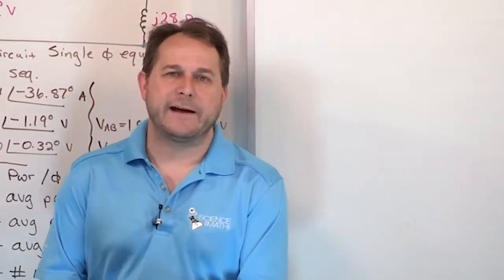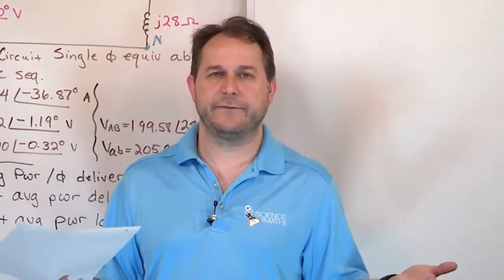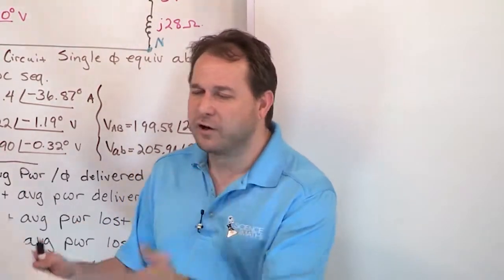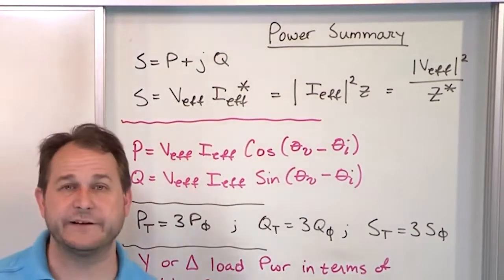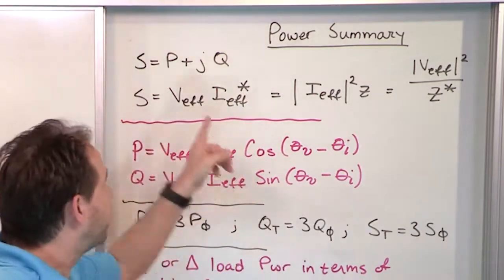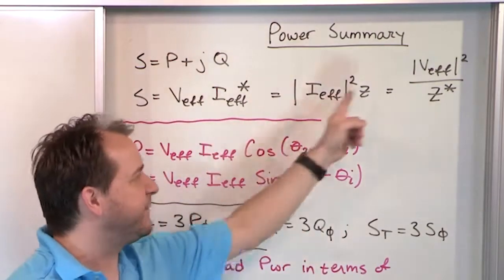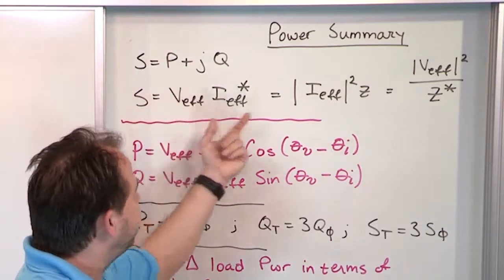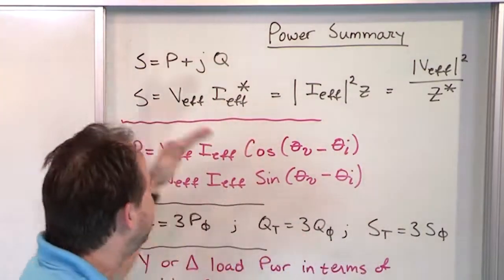07 - Three Phase Power Problems, Part 1